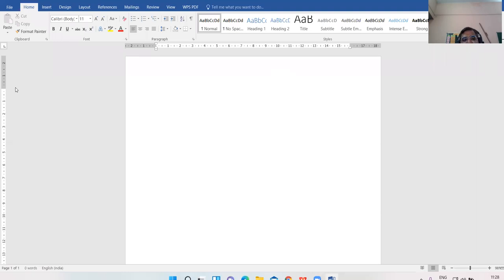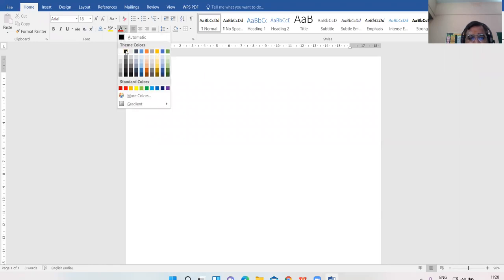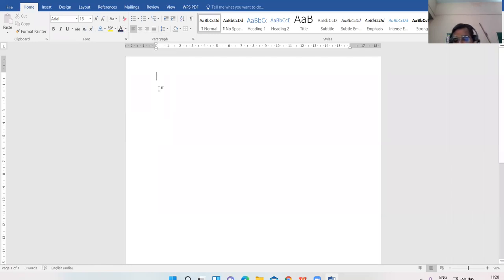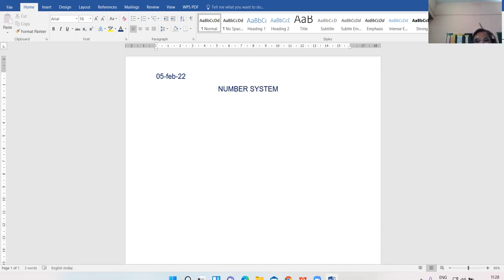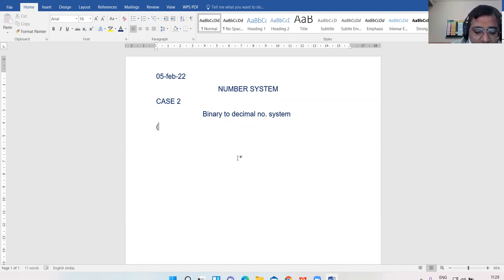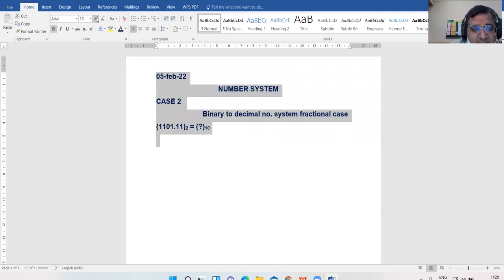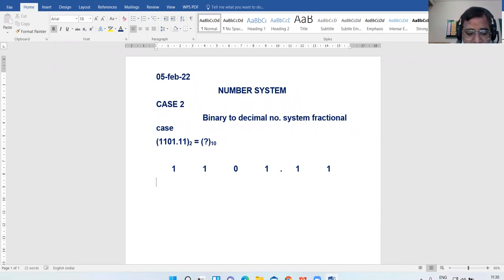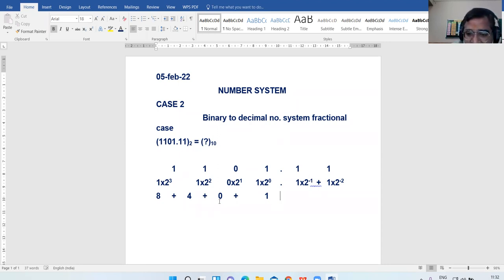05-FEB-22 XI SCIENCE COMPUTER LECTURE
REVISION OF NUMBER SYSTEM CHAPTER